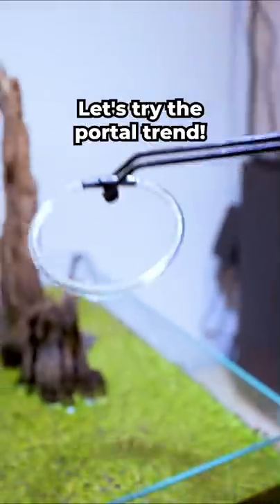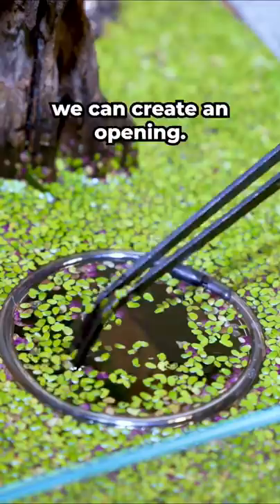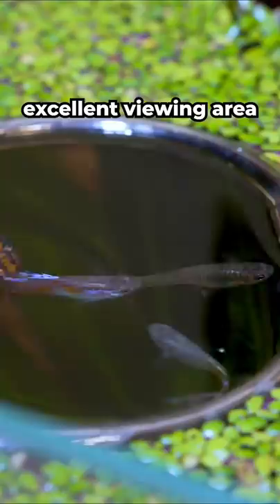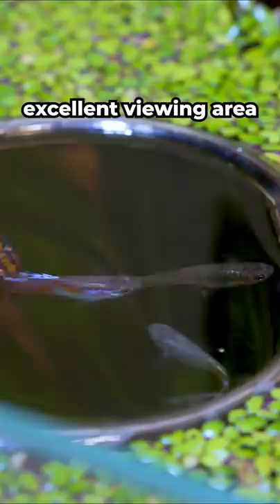Let’s make a PORTAL 🌀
Let's create a PORTAL to feed my fishies 🐟